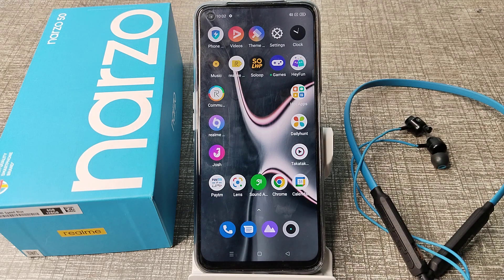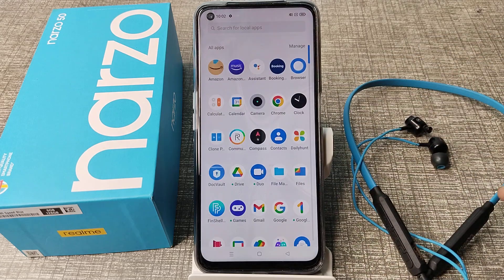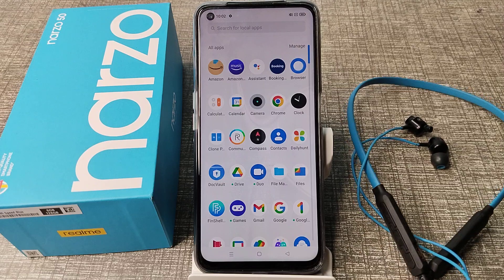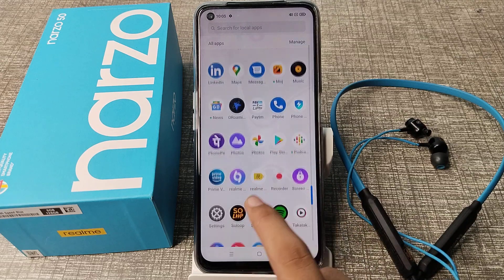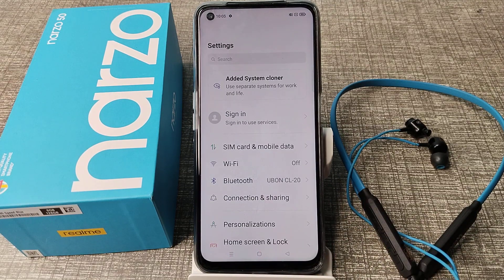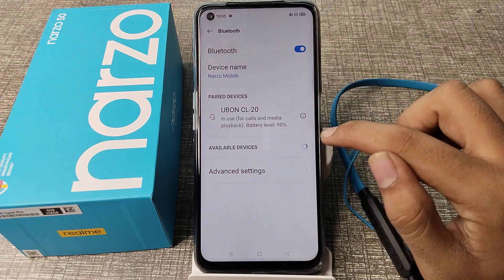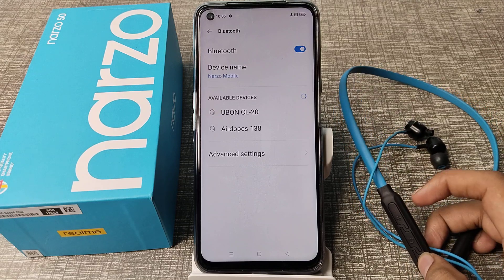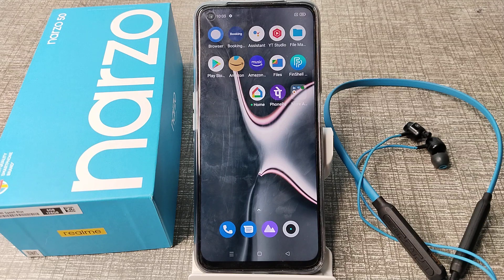How to unpair Bluetooth Earphone in Realme Narzo 50 phone